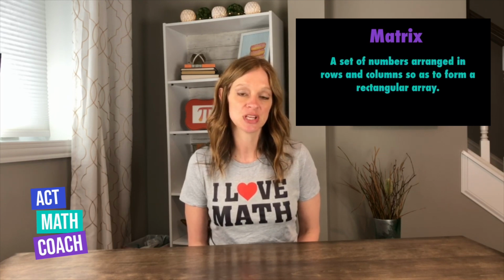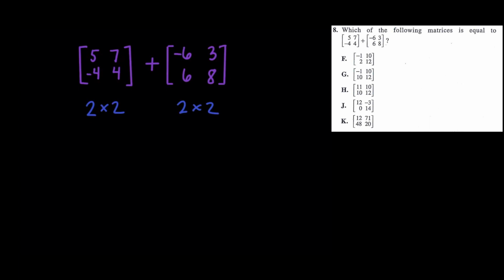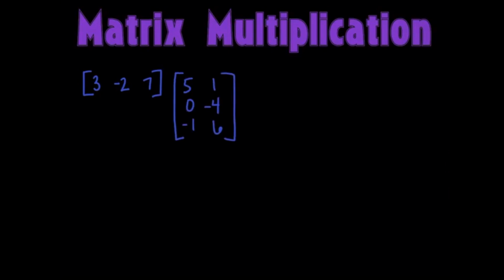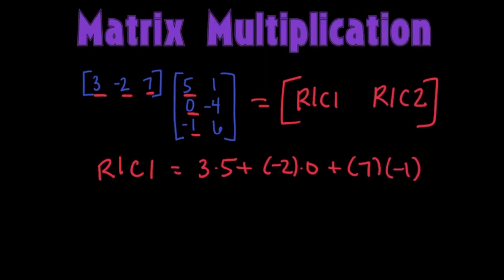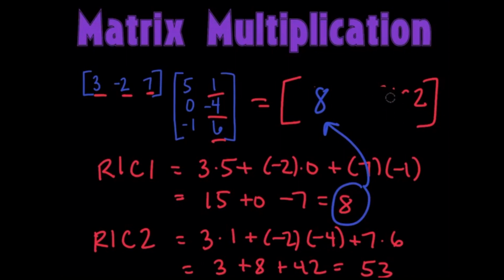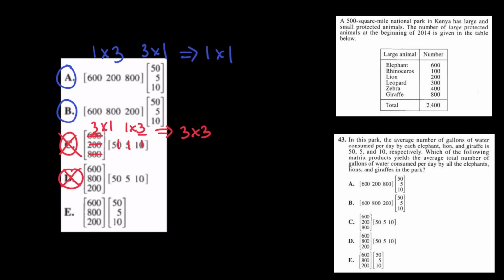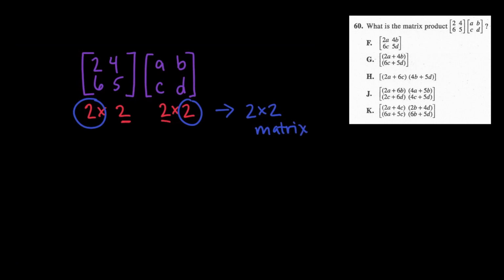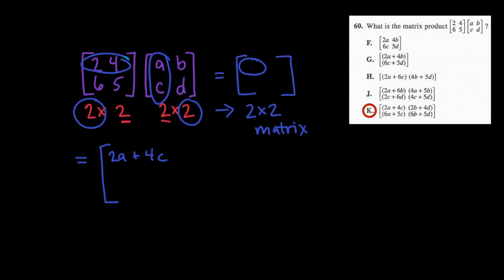ACT Math Questions Solved: Matrices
Watch as I explain how to solve three real ACT math problems involving matrices! One easy, one medium, and one difficult. This video includes a mini-lesson on matrix multiplication.  This video is recommended for Algebra 2 students.